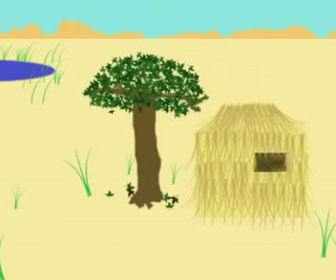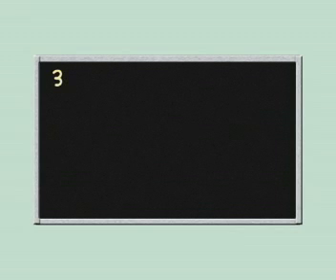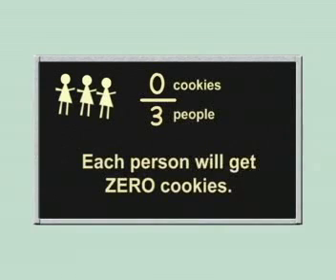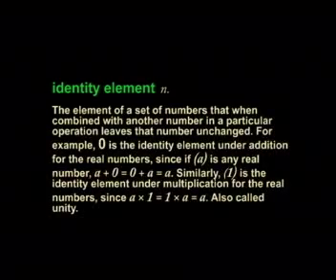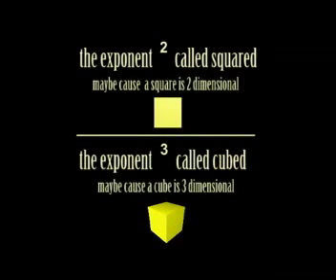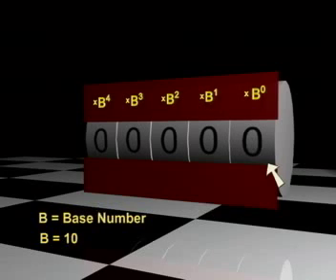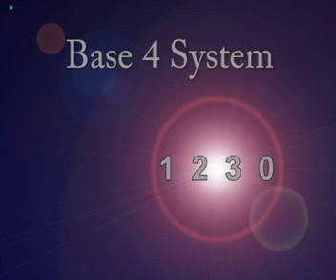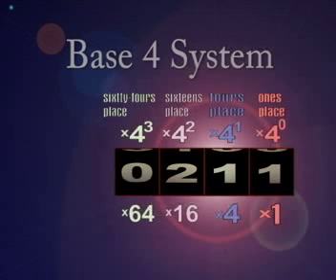Math1, Part 2 of 3 "Zero, & Base 4 Number System"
Understand Zero, and different base number systems.  Simply understand the building blocks needed to excel in MATH. Parents will find this useful to help their children, and students grade 3 thru Calculus will see this helpful